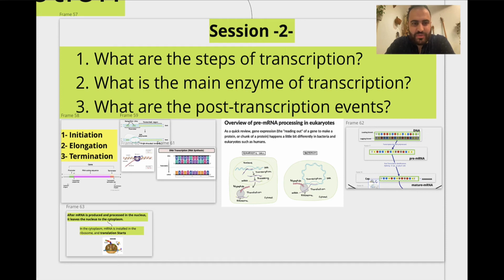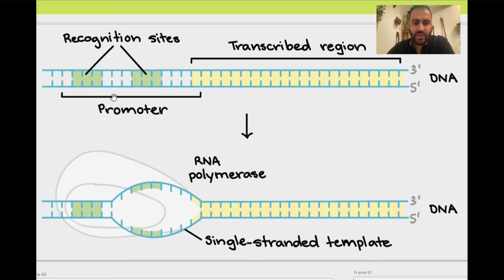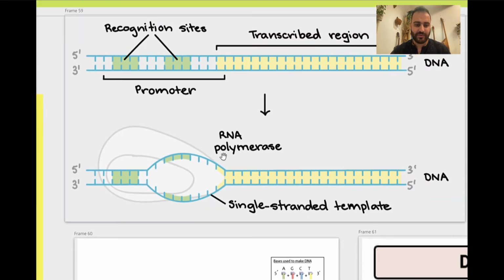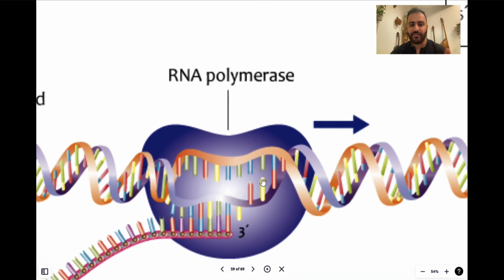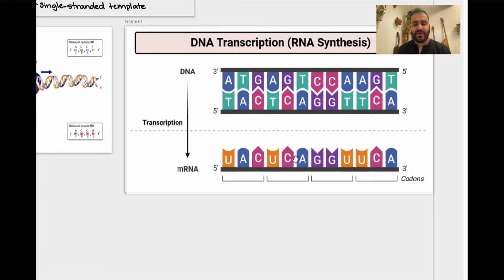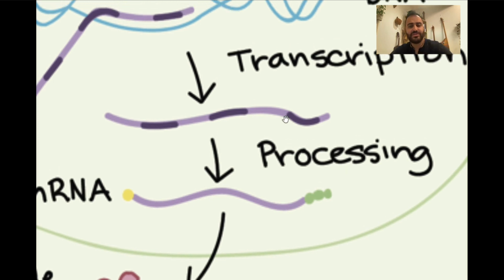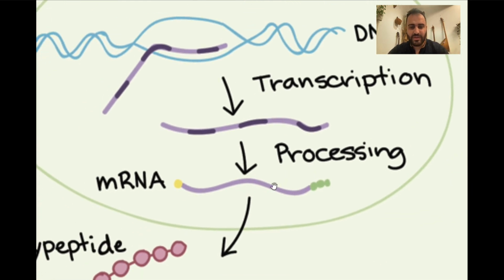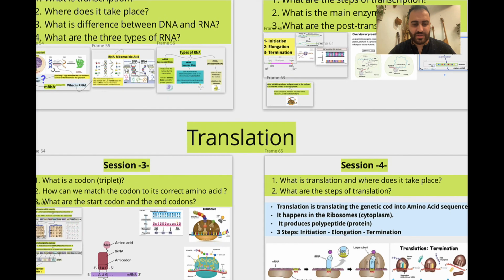Transcription - Session 2